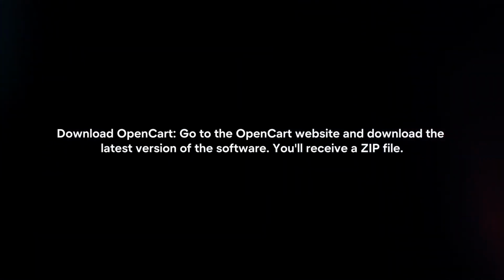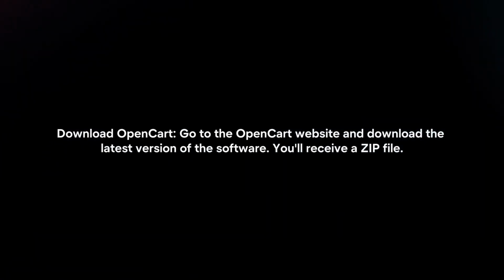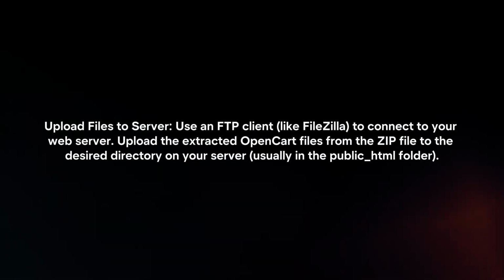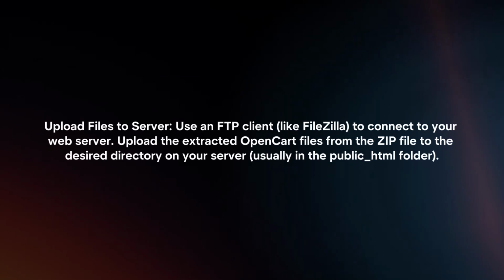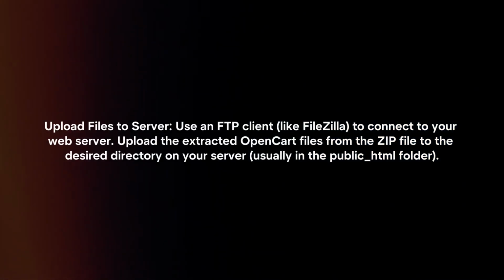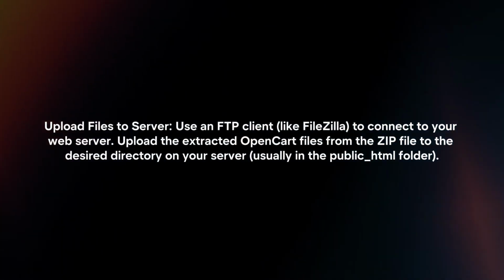How To Install OpenCart On Web Server? (2024)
In this video I will explain How You Can Install OpenCart On Web Server In 2024.